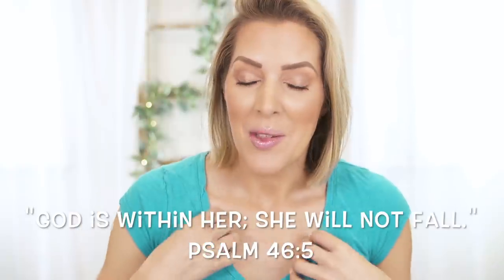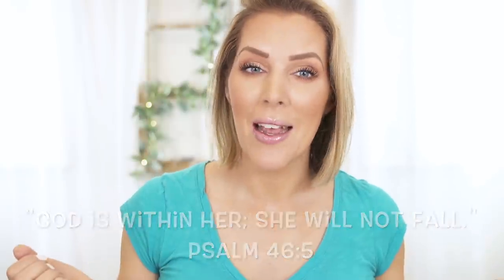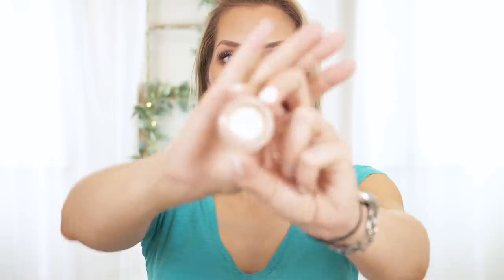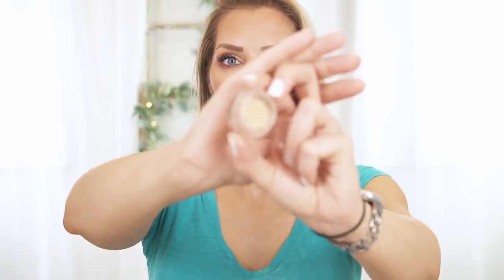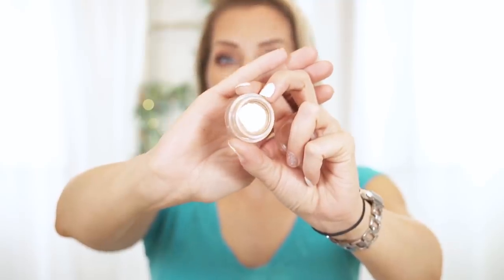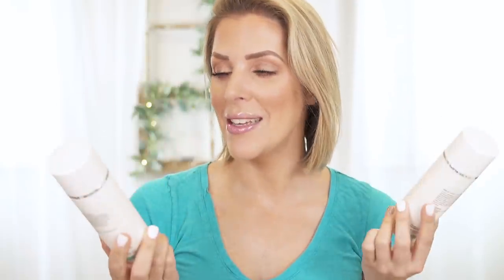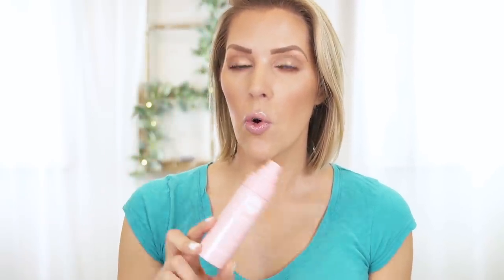LOTS AND LOTS of Empties! Skincare | Body Care | Hair Care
**WATCH IN 1080HD**  My name is Mandy, and I here to share all the things about jane iredale, skincare and fragrance! I am so glad you are here for this video, and I hope you enjoy!  Love you all!!!

Frequently Asked Questions:
What do I use to curl my hair?

Products Mentioned:
I will not be linking the more "medical grade" skincare. I work with a lot of derms/med spas in my job, and it wouldn't be fair to link one over the other. Thanks for understanding!

Sanitas Milk and Honey Cleanser
Clarity Take Your Vitamins Skin Mist
Revision Soothing Facial Rinse
Neogenesis Recovery and Booster Growth Factors
Truth Treatments Hyaluronic Hydrator
Revision 30% Vitamin C
Neogenesis Light Moisturizer
Alastin Hydratint SPF
Elta MD UV Restore SPF
Osmosis Rescue Serum
Alastin Restorative Skin Complex
Alastin Restorative Eye Cream
Neogenesis Eye Serum
Neogenesis Barrier Cream
Revision Nectifirm Advanced

Jane Iredale Skin Ultimate Supplement
Jane Iredale Brow Pencil
Jane Iredale Shadow "Allure"

Sephora Waterproof Makeup Remover
Indeed Labs Spray
Josh Rosebrook Mist
Living Proof Dry Shampoo